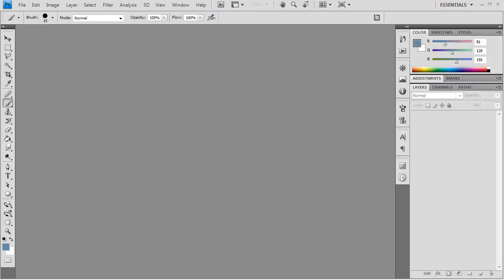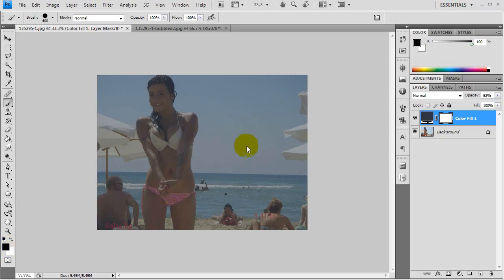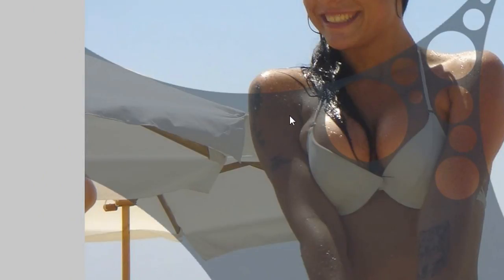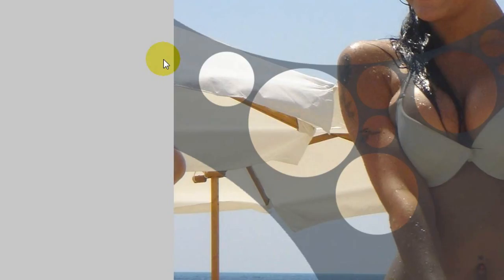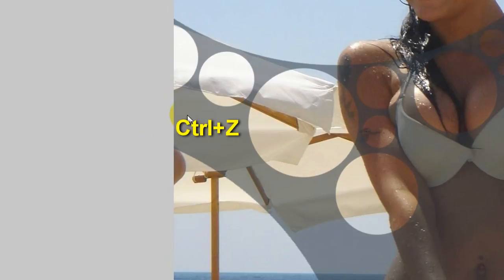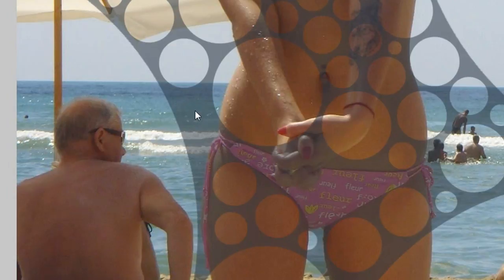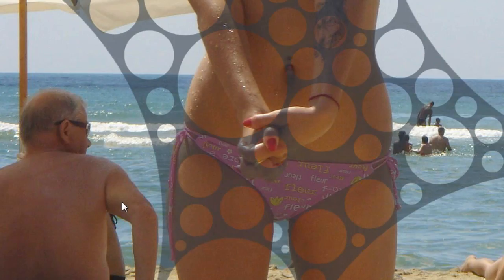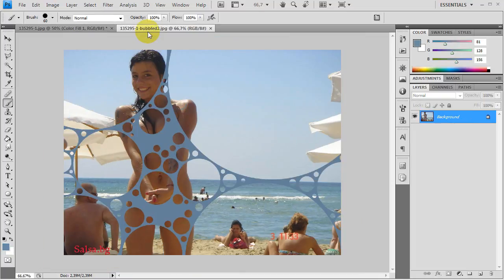How to Bubble - Photoshop Tutorial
In this tutorial I show you how you can easily achieve the bubbling effect in Photoshop.